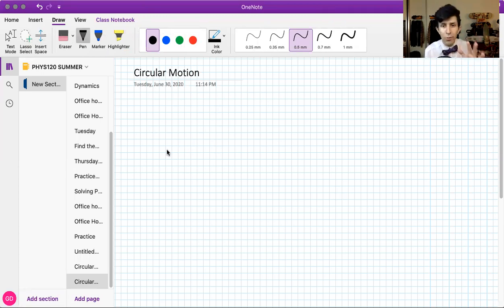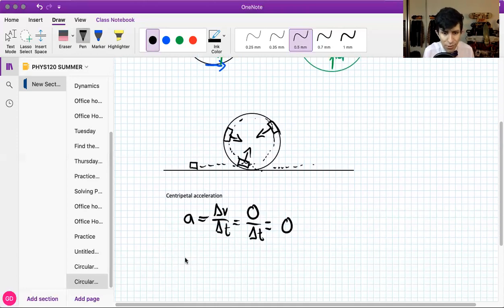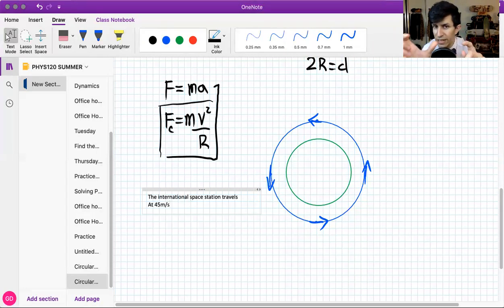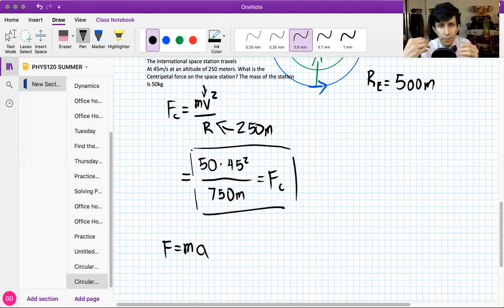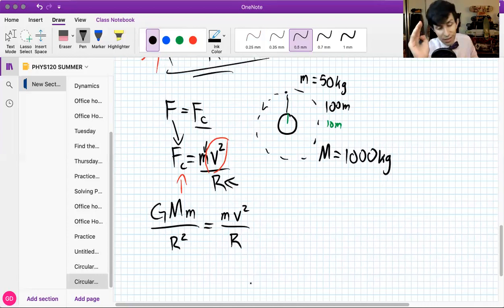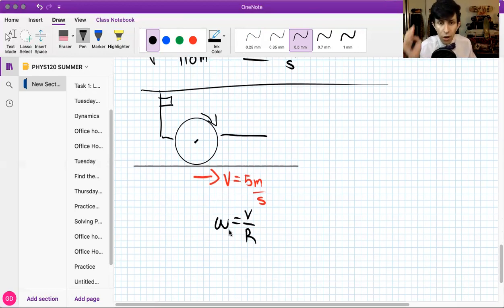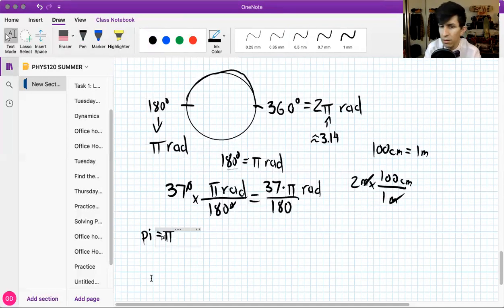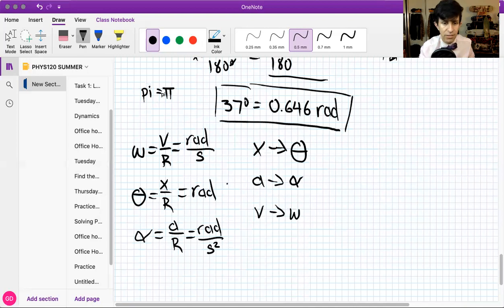Circular Motion!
This section deals with centripetal force/acceleration, angular position, angular velocity and angular acceleration. We also compare degrees to radians.